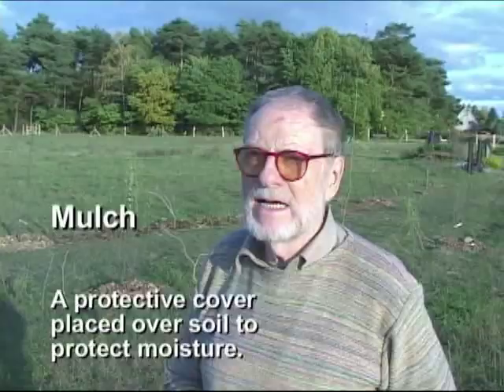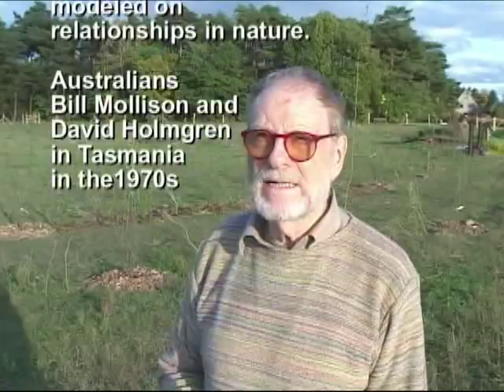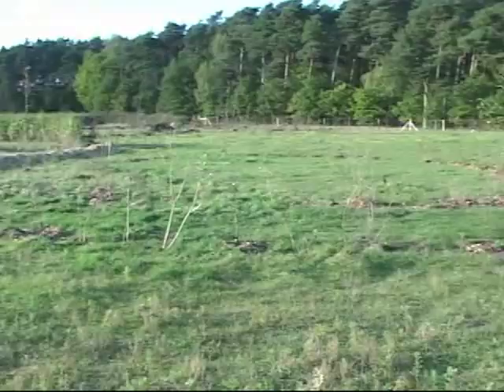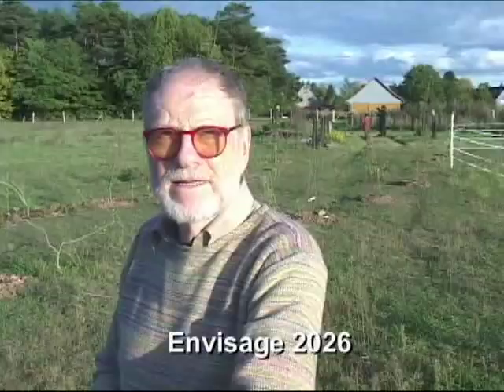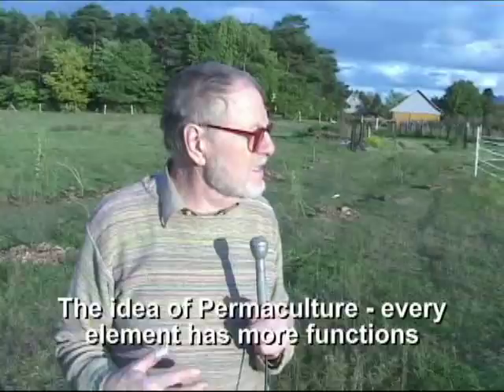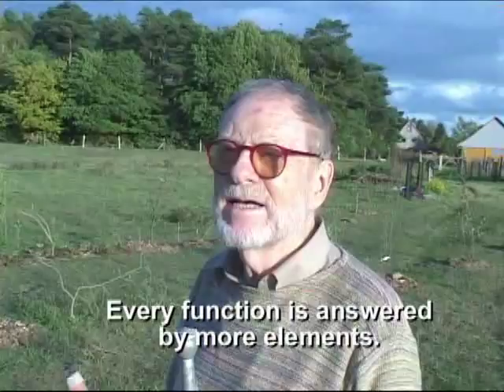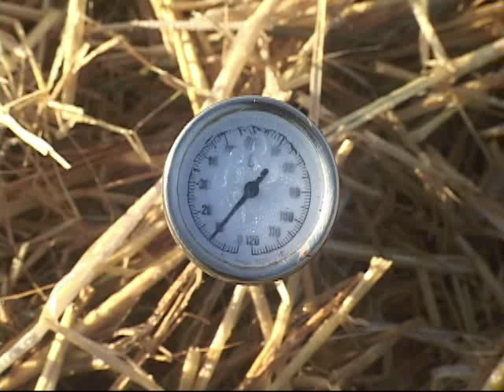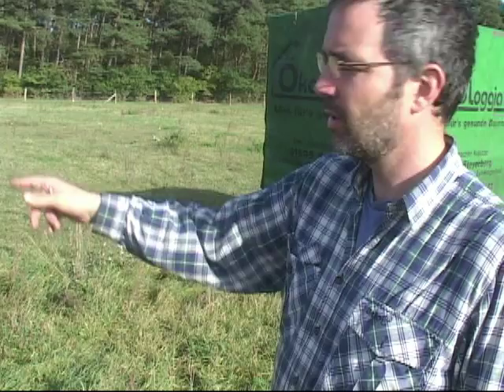Permaculture Park at Lebensgarten, Steyerberg.mp4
Lebensgarten - Garden of Life - is a community located in Lower Saxony, Germany.  Built on the site of a former Nazi arms factory, the community has 62 houses. Lebensgarten has a large permaculture park, in which agriculture and human settlements are modeled after nature. Interviews with Declan Kennedy, Roland Wolf and others. Video by Dimitri Devyatkin